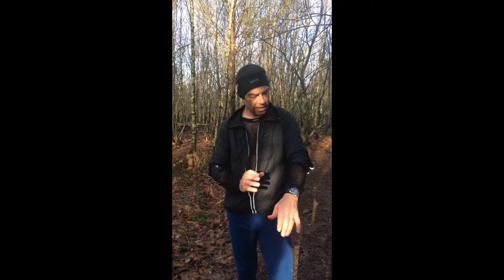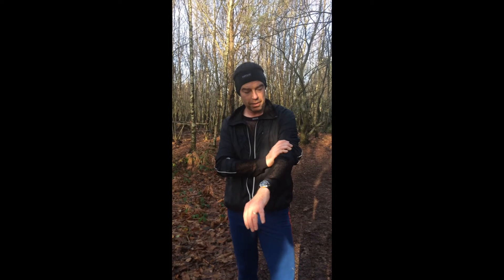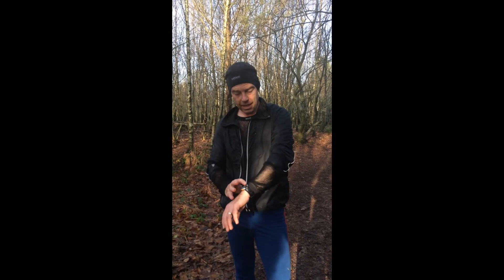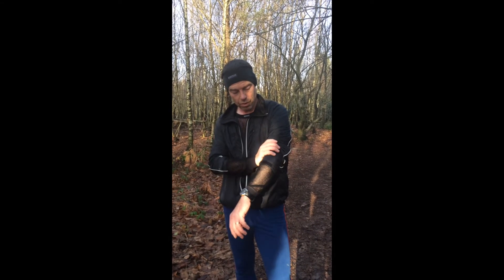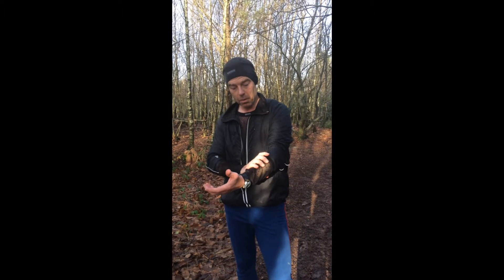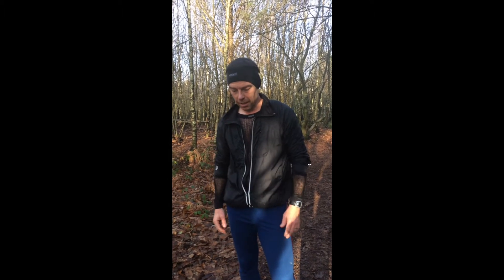Brynje Wool Thermo shirt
Quick video talking about the Brynje Wool Thermo Vs the Synthetic version